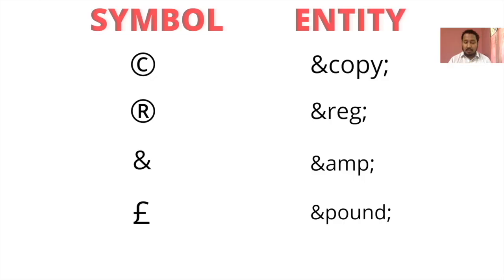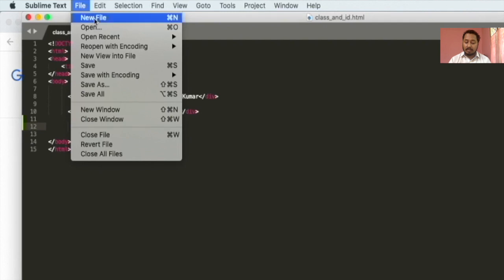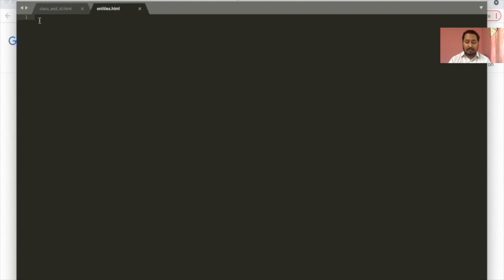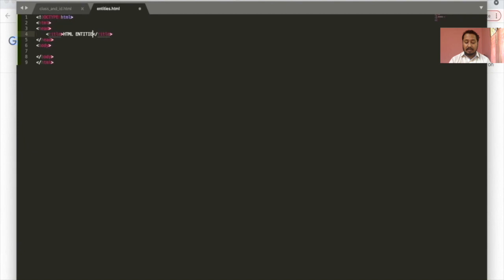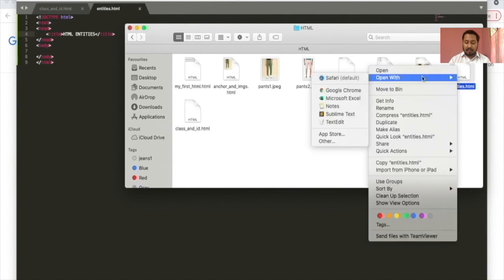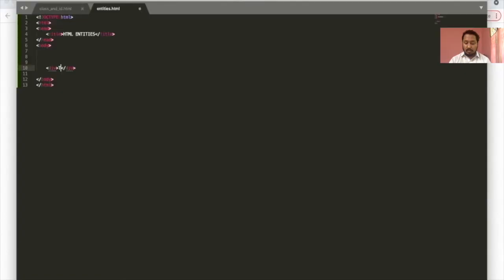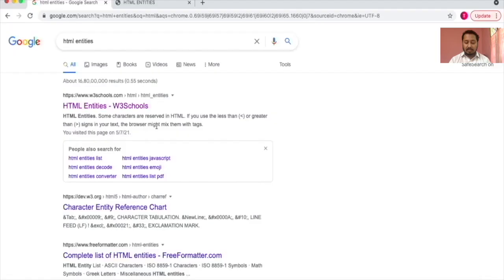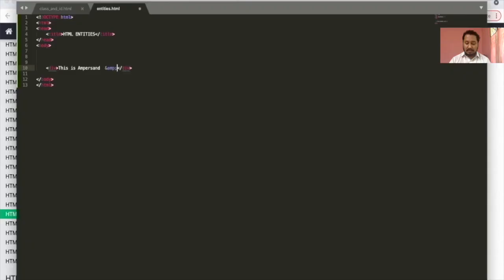HTML Entities || Entities in html || Web Development Tutorial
html entities,
html entities in english,
entities in html,
what are the entities in html,
html character entities,
character entities in html,
convert html entities,
html basic concept,
css basic concept,
javascript basic concept,
jQuery basic concept,
css course,
java script tutorial for beginners
java scripting tutorial for beginners
javascript basics
java scripting
jQuery tutorial
jQuery
jQuery tutorial for beginners
jQuery full course
jQuery ajax tutorial
jQuery ajax
jQuery project

html css javascript jQuery project
html css javascript jQuery bootstrap tutorial

web design  full course
web design  and development full course
web design  html

html developer
html developer tutorial

what is html and css
what is html in english
what is html in computer
what is html for beginners